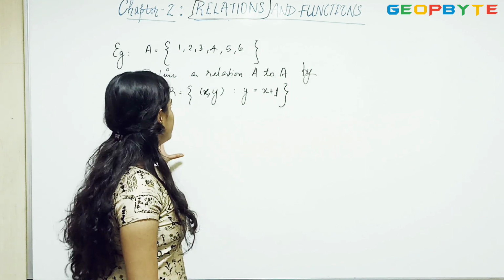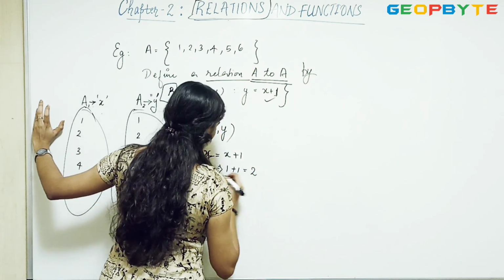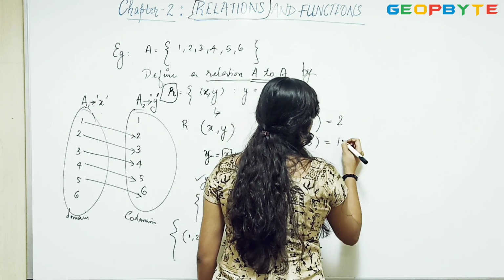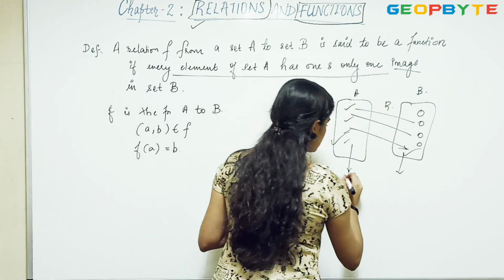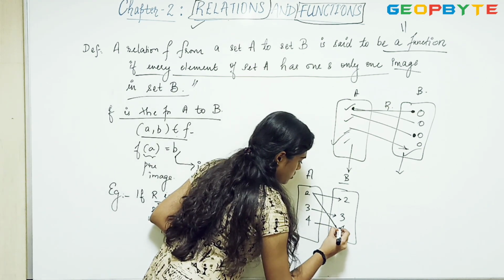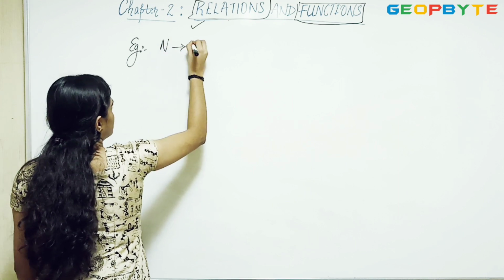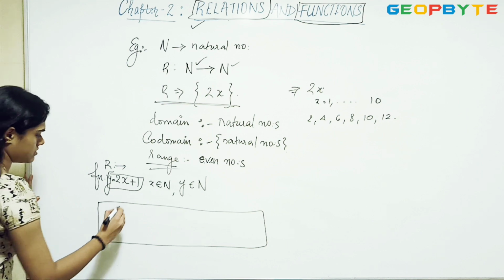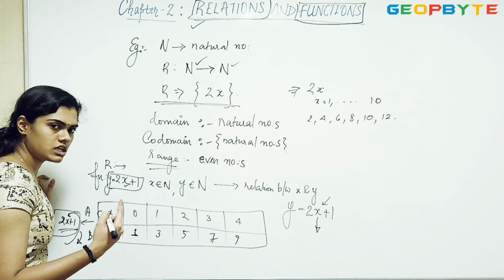Class 11 Mathematics | Chapter 2 - Relations and Functions | CBSE | NCERT | @GeopByte | Part - 2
Timestamps:

00:00 Intro
00:09 Example of Relations
04:07 Definition of Functions
12:12 Outro

You are welcome to contact our team on Telegram to clarify any doubts regarding Class 11 Mathematics.